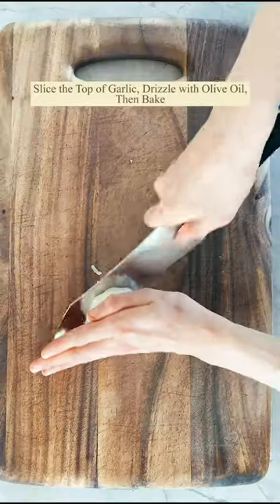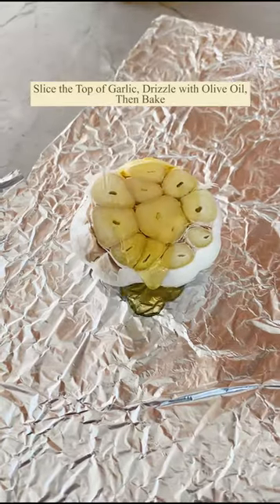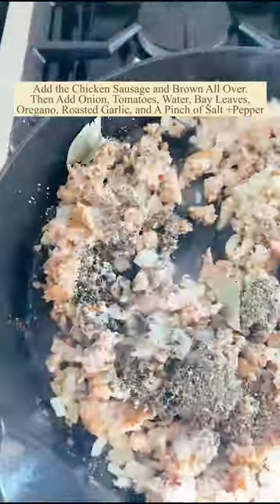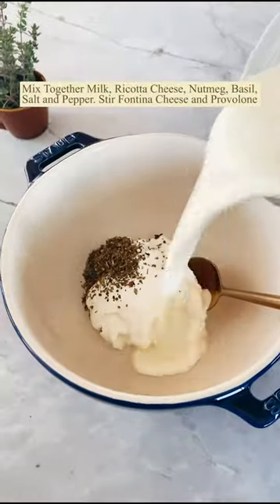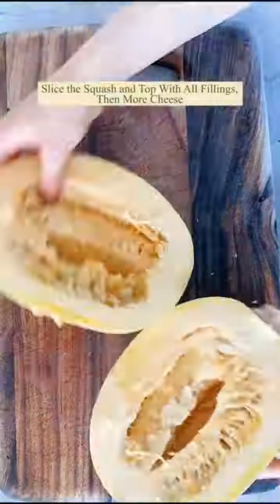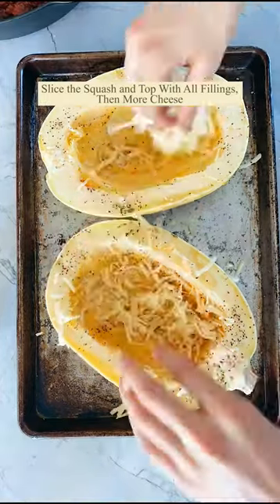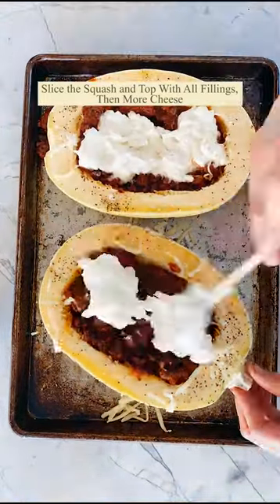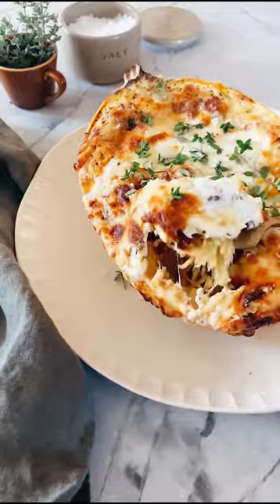Roasted Garlic Spaghetti Squash Lasagna Boats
Taking the classic lasagna and making it just a touch healthier with these cute (cheesy) Roasted Garlic Spaghetti Squash Lasagna Boats. Seasonal spaghetti squash stuffed with a spicy chicken, tomato-based ragu sauce, and creamy cheesy béchamel sauce made with fresh ricotta and provolone cheeses. It’s all baked together until the sauce is bubbling hot and the cheese is melted and perfect. This is an easy, delicious, gluten-free, and slightly healthier way to enjoy the classic flavors of lasagna. Bonus? This is the perfect recipe for low key entertaining with friends all season long.